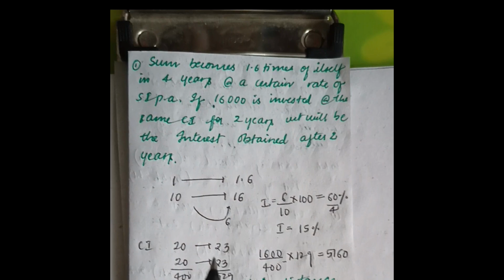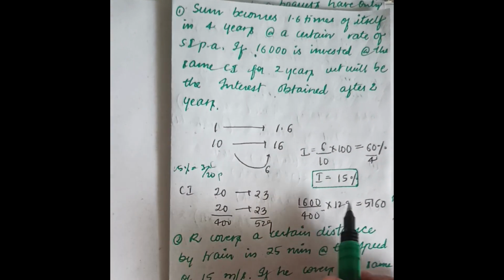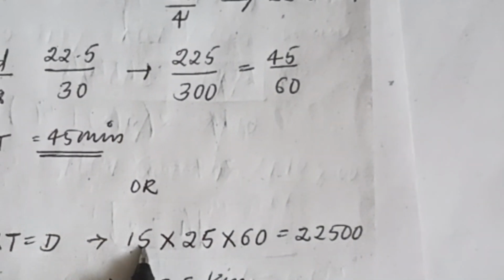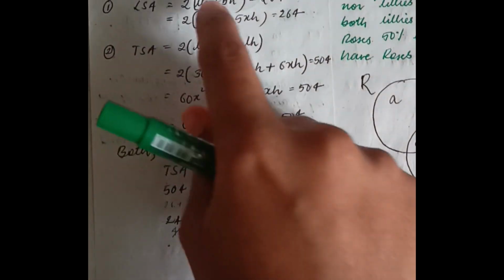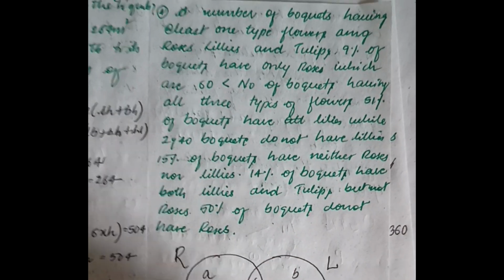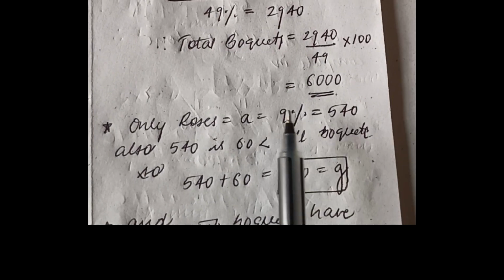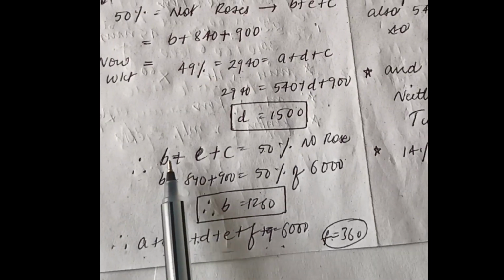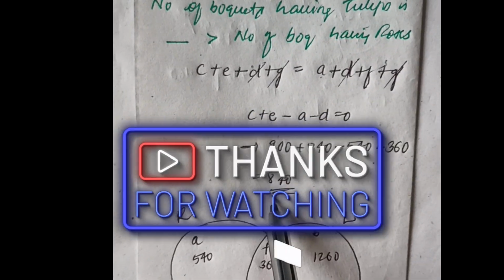DAY 4 Target SBI PO/JA 2024 🎯 | Study Hard challenge 4/60 | Banking Spark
My daily study routine  DAY 4 Target SBI PO/JA 2024 🎯| Banking spark
Study hard challenge  4/60

Nicl assistant prelims
Nicl assistant prelims cutoff
Ubi lbo cutoff
Ubi lbo result 2024
Ubi
Ubi lbo
Union bank of india
Ubi lbo self given analysis
Ubi lbo 2024
Ubi lbo shift 1
Ubi lbo shift 2
Ubi lbo exam cutoff
Ubi lbo ga
Ubi lbo December 6
Ibps so mains admit card
Ibps so scorecard 2024
Nicl assistant mains
Nicl prlims result
Nicl prelims cutoff
Adda247
Anil Agarwal
Oliveboard
Puzzlemania
Ubi lbo ga analysis
expeted gk ubi lbo
gk important ubi lbo
gk mock ubi lbo
mock paper ubi lbo gk
ubi lbo 1st shift analysis
ubi lbo 4 dec review & analysis
ubi lbo analysis & cutoff
ubi lbo gk
ubi lbo mock paper 2024
ubi lbo mock test gk
union bank of india lbo
union bank of india lbo 2024
union bank of india lbo notification
union bank of india lbo notification 2024
union bank of india lbo vacancy 2024
Nicl assistant prelims self given analysis
Nicl assistant 2024
Nicl assistant prelims
nicl assistant 2024 notification
nicl assistant 2024
nicl assistant 2024 salary
nicl assistant 2024 notification tamil
nicl assistant 2024 cut off
nicl assistant 2024 waiting list
nicl assistant 2024 mains
nicl assistant 2024 final result
nicl assistant 2024 notification malayalam
nicl assistant 2024 syllabus
nicl assistant 2024 mains result
nicl assistant 2024 form fill up
nicl assistant 2024 joining date
nicl ao mains
nicl ao mains result
nicl ao salary
nicl ao mains analysis
nicl notification 2024
nicl ao exam analysis
nicl ao recruitment 2024
nicl assistant 2024 notification akash jadhav

Nicl  assistant 2017
Nicl mains previous year paper
Ibps po mains Self given analysis
Ibps po mains cutoff
Ibps po mains 2024

rrb po interview 2024
rrb po mock interview
sbi clerk notification
sbi clerk
sbi po
rrb po mains result scorecard
studified

Queries solved:
study with ravinder
A day in life of banking aspirants,
A day in life of banking aspirant 2024,
banking aspirant 2024 study vlog,
banking aspirant girl study vlog,
study vlog,
banking study vlog,
10 hrs study vlog,
10 hr study timetable,

Ibps po prelims result
Ibps po prelims scorecard
Ibps po prelims scorecard 2024
Ibps po mains
Ibps po prelims cutoff
ibps
ibps po
ibps po 2024
ibps po pre 2024
ibps po pre scorecard 2024
ibps po pre scorecard
ibps po pre cut off 2024
ibps po pre scorecard 2024 out
ibps po pre scorecard out
Career definer
Study with Ravinder
Devoted aspirant
Target sbi
Studified
Ibps po mains Marathon
Daily current affairs
August month current affairs
Monthly current affairs

Banking aspirant daily study routine
Targetsbi
Target sbi
Study
Banking
Ritika
Ritika Narwal vlogs
SBI
SBI PO
SBI clerk
Reasoning
Quant
Ritika Narwal
Nicl assistant prelims result